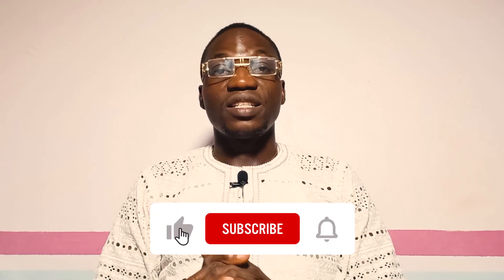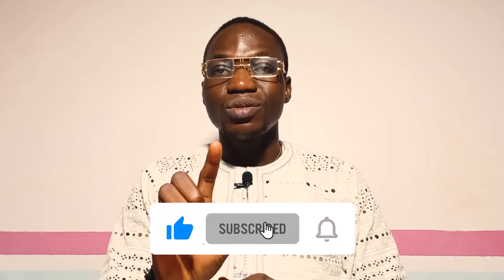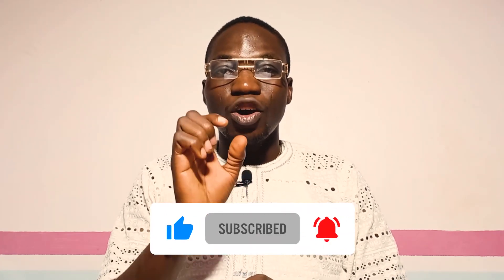Simple Spiritual Work to Make People Love You Unconditionally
Items
Pride Feather Of Parrot
Christmas Melon Leaf (Tagiri)